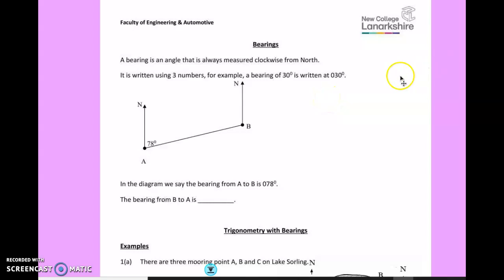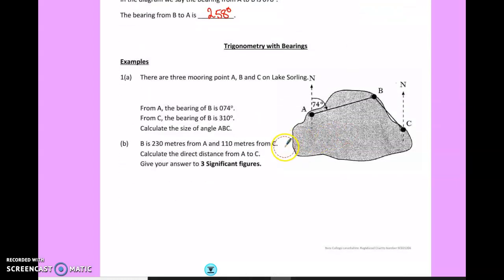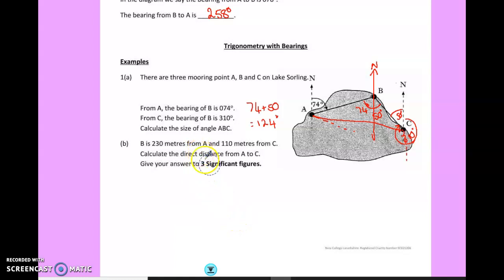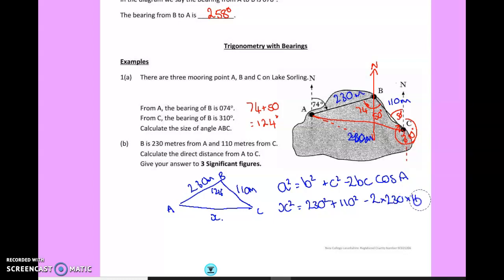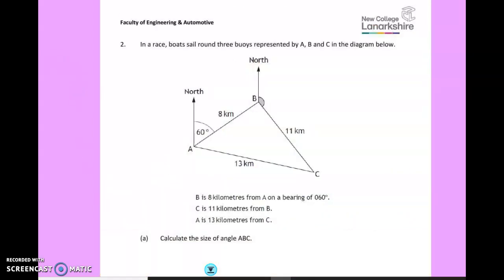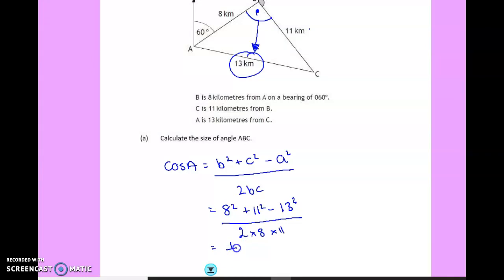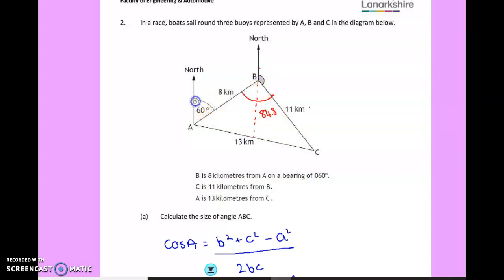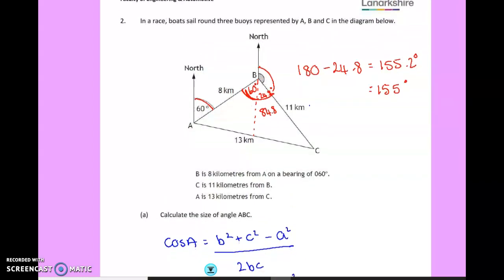Trig rules and bearing